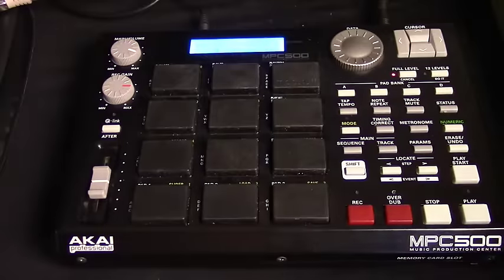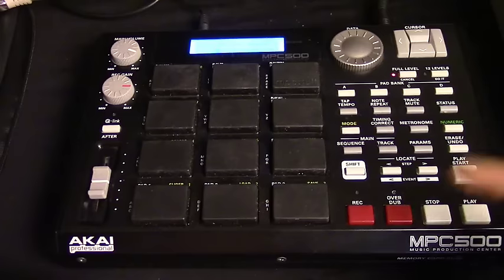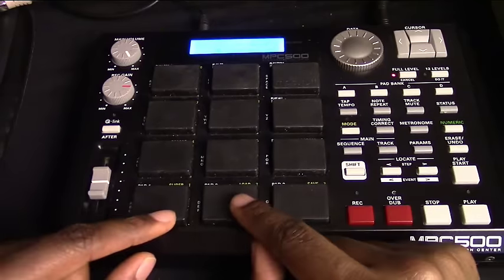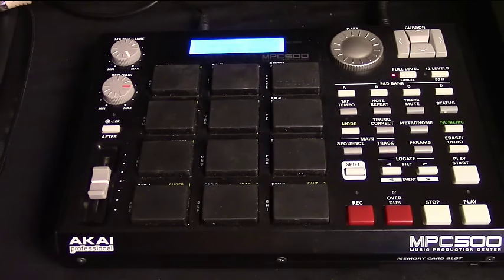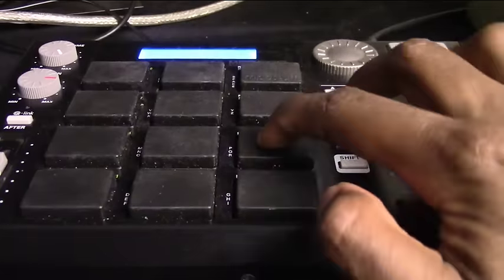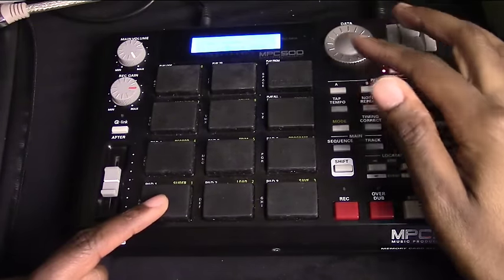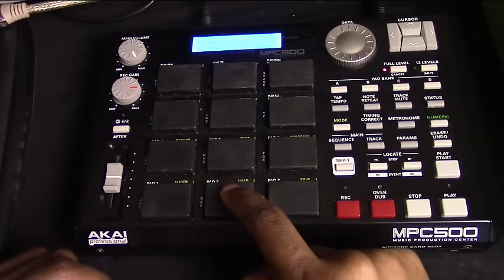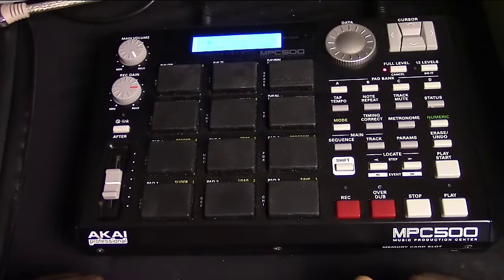Mpc 500 | Scratching Samples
In this video i take two sounds sampled from vinyl and apply a scratching technique on the mpc 500.  This should also work for the mpc 1000 and the mpc 2500.  I believe you can still implement this tip in some form or fashion regardless of what you have.

The important thing to remember is to use note on instead of one shot when you are the parameters page of the mpc 500.  When you first get in program mode, the screen will say "program select".  You will have to scroll to the right until you see "Play Mode".  The rest is just have fun as seen in the video.
I
m trying to tell cats don't sleep on the mpc 500,  it's old but still very useful.